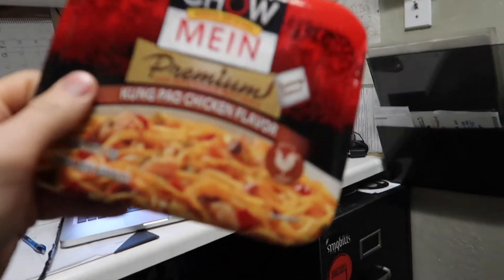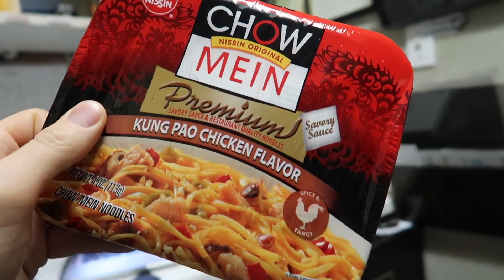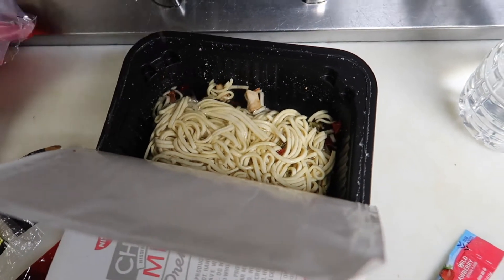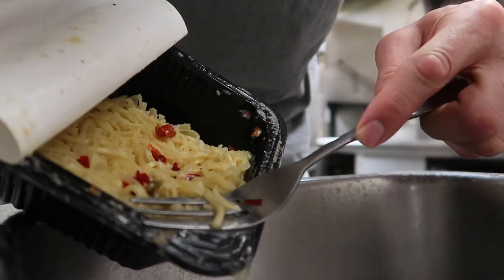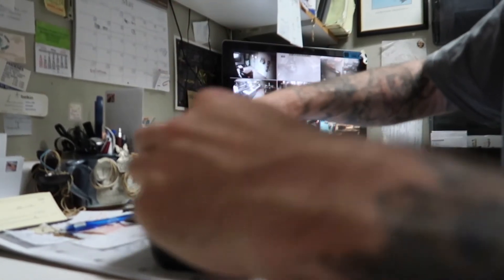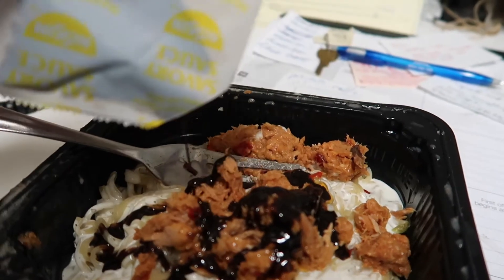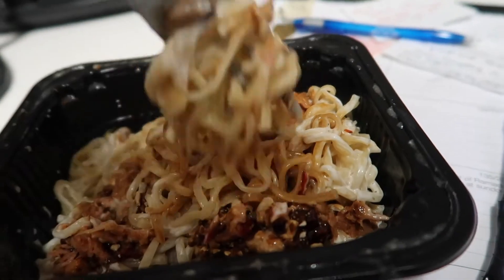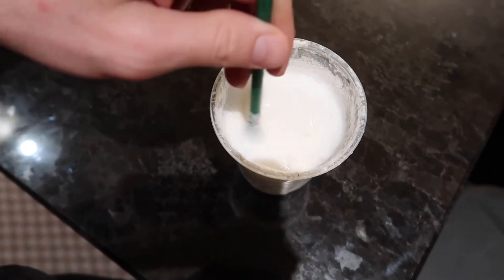How to Make Your Ramen Taste Even Better!!!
Daily Vlogs.
Weekly Reviews.